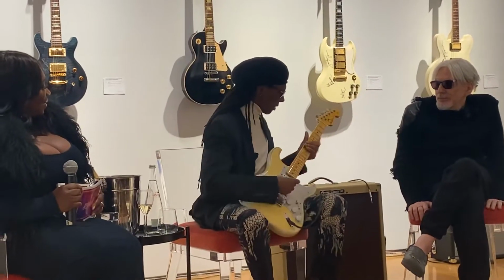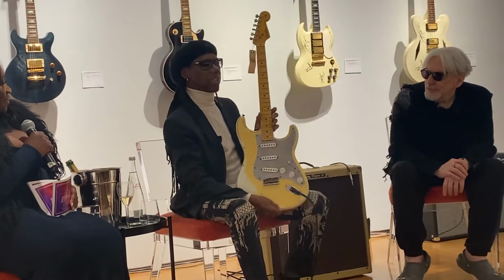Nile Rogers and Chris Stein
We Are Family Foundation Charity Auction